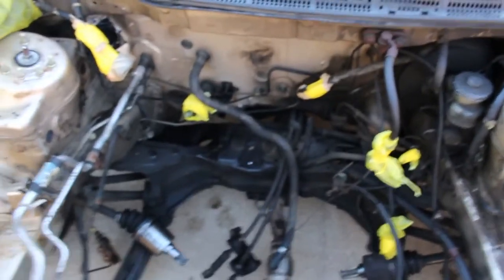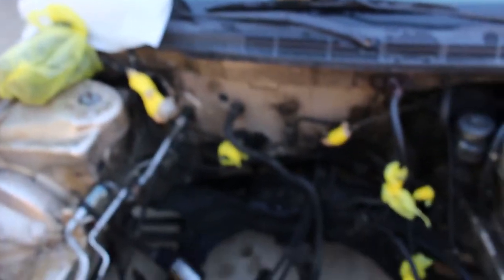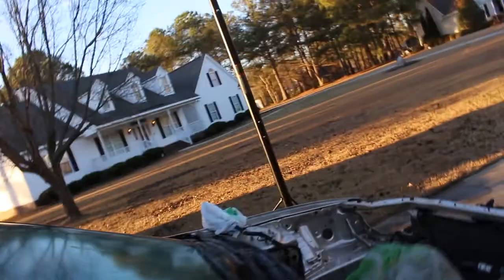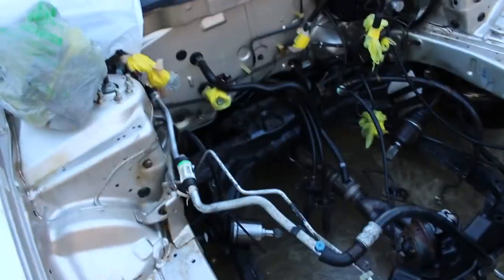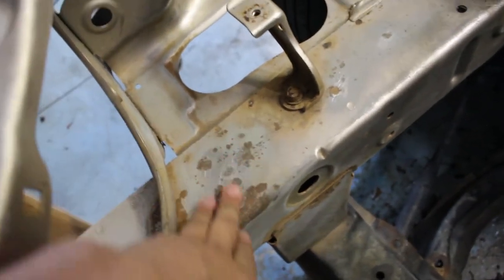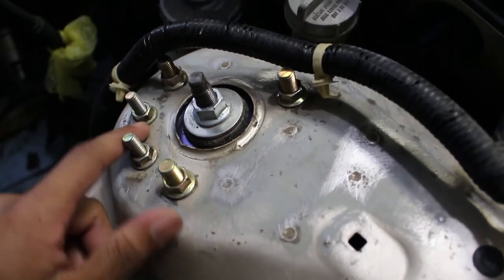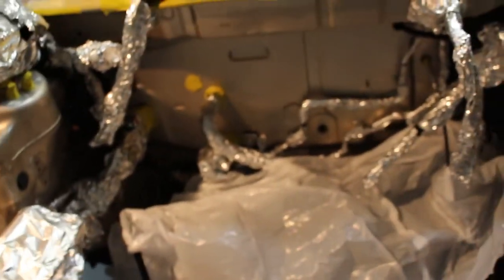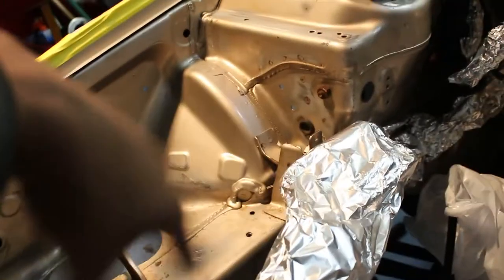PAINTING THE ENGINE BAY |CG5 ACCORD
Merry Christmas